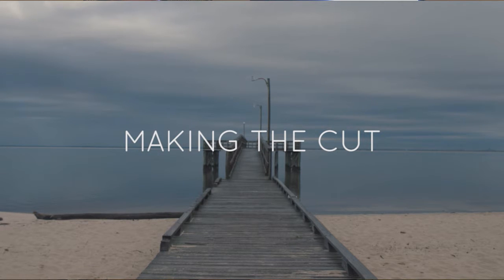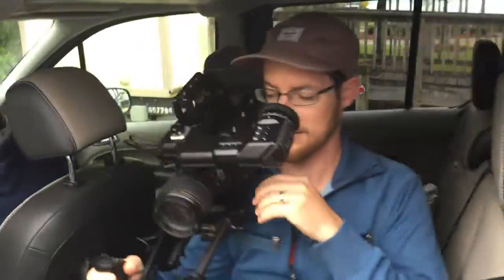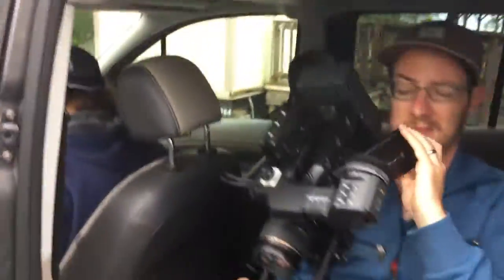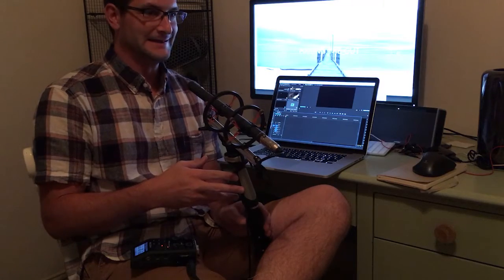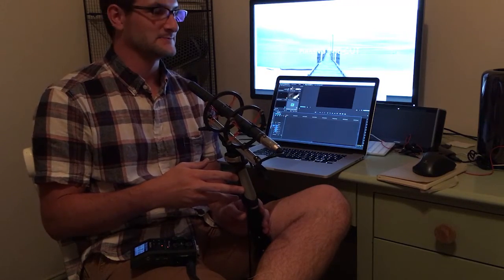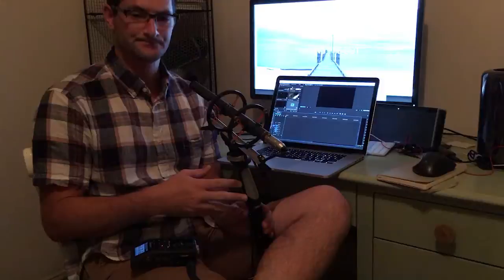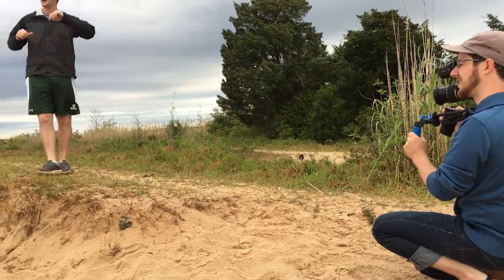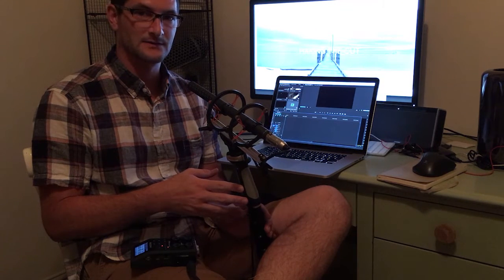BTS- Making the Cut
A 4PM Media Production